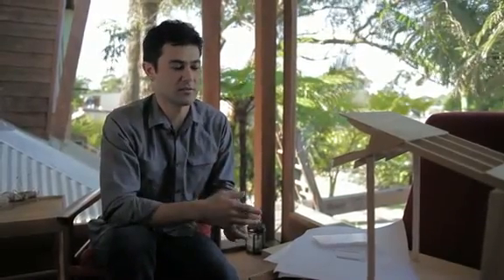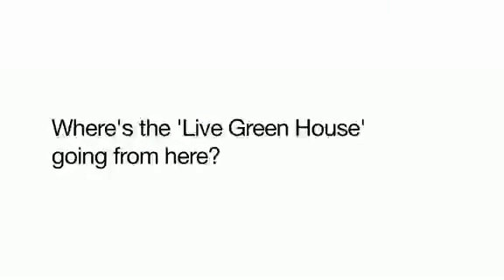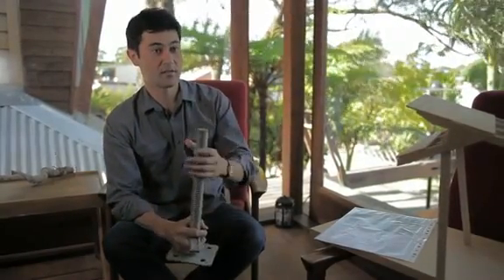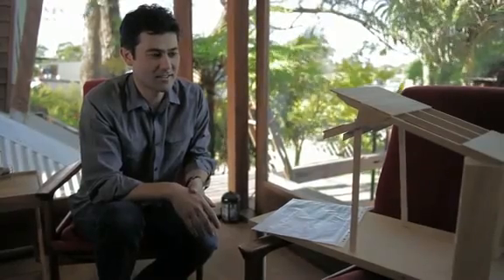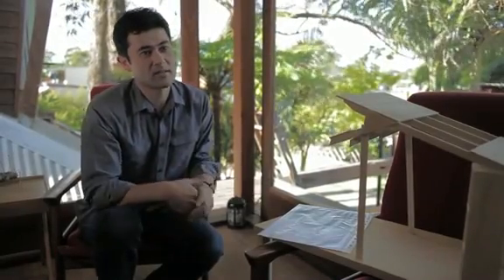Martin Urakawa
Martin Urakawa speaks to Patricia Nelson about sustainable design. Is it 'green architecture' or is it just 'good architecture'? They discuss the 'Live Green House' he designed for the City of Sydney and the mindset it battles.

Credits:
Interviewer -- Patricia Nelson

Production - Nick Garner

Filming - David Barker

Filmed in Erskineville
 on 23rd Mar 2010